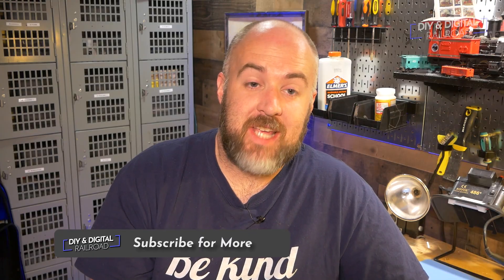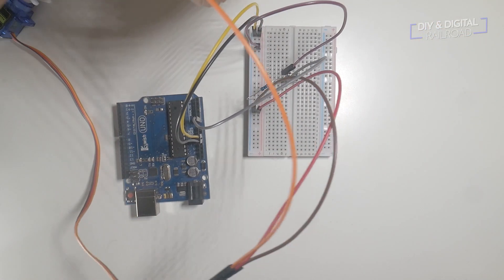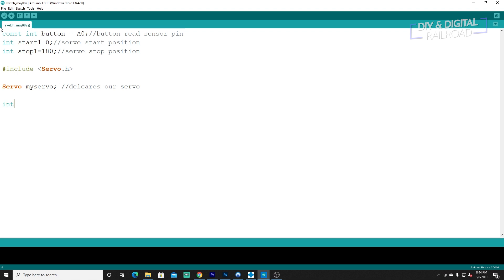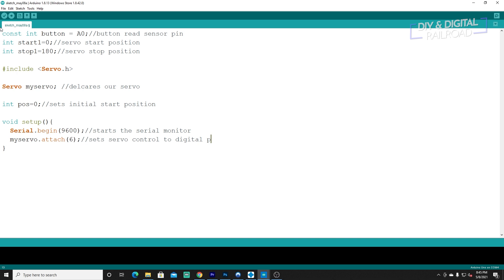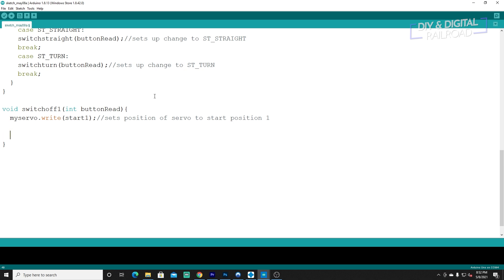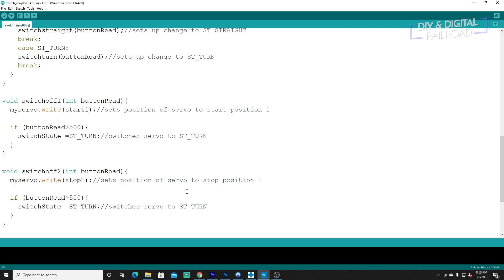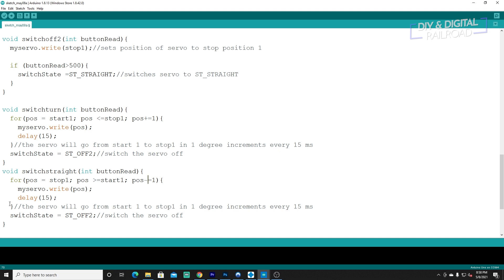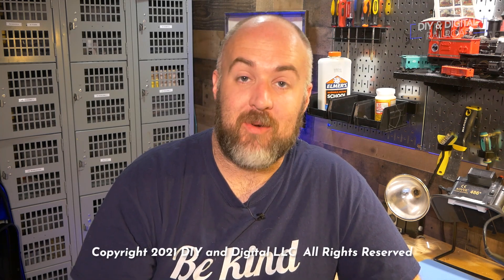Basic Arduino Servo Control for Model Railroads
Welcome back everybody! Today we are taking a look at the model railroad applications for small servo motors.  We will be using arduinos to power these servos and in this case, we will be using a push button to activate them.  This is a great program for slow throw turnouts.

Anycubic Photon

Anycubic Photon

Elegoo Mars

Camera Used